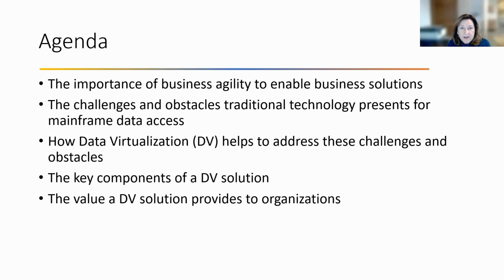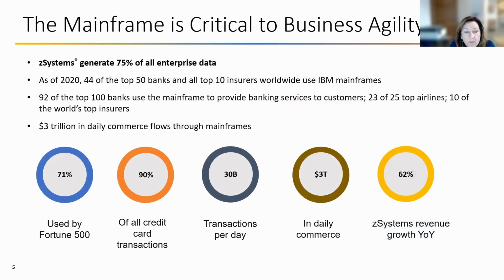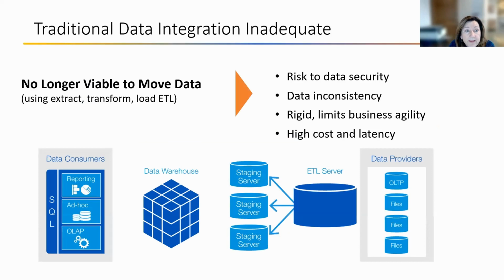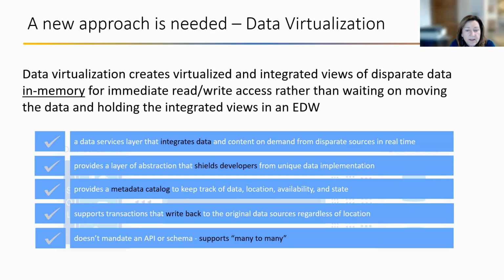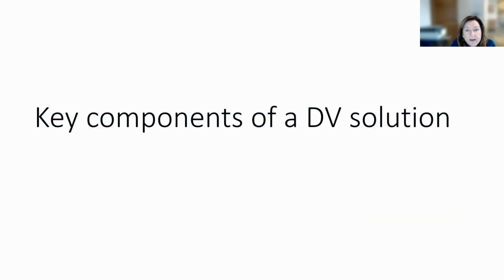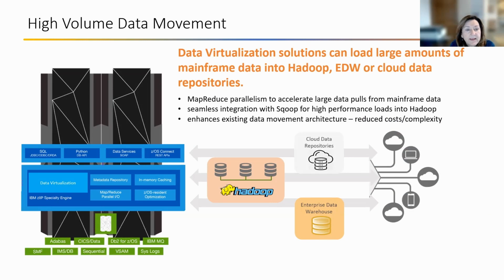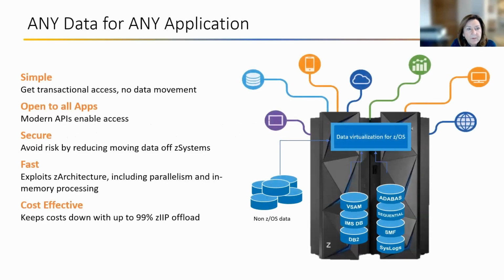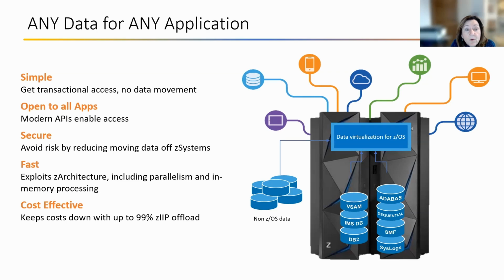6Q Improving Business Agility with Data Virtualization